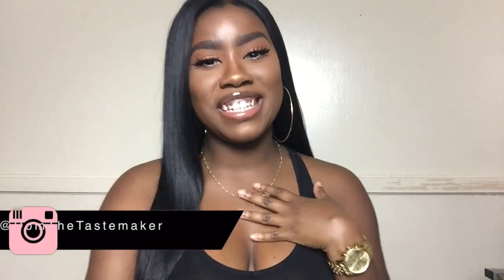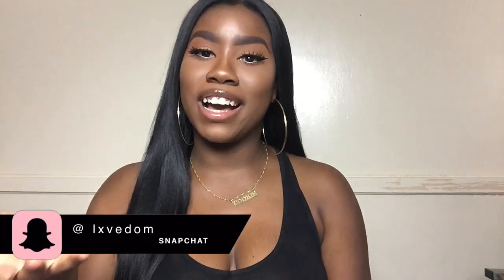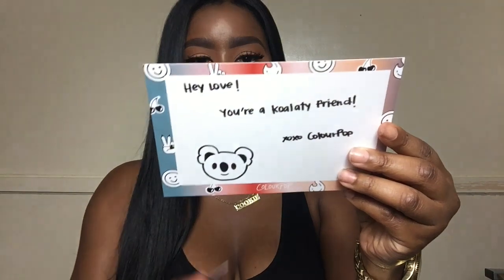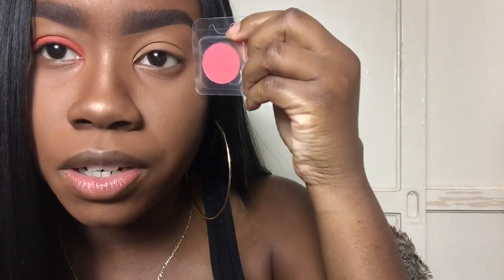ColourPop Haul Eye & Lip Swatches | Dark Skin Review | THE TASTEMAKER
Hello Gorgeous! I bought a bunch of products from Colourpop Cosmetics and I just had to share them with you. Shout out to Keaton Charles for requesting this video.

Lusana Studio Softbox Light Kit
iPhone6 ( Camera )
iMovie

This video is not sponsored all products mentioned were purchased with my money